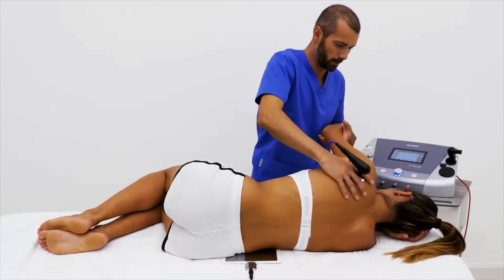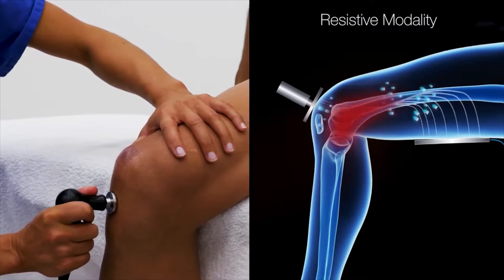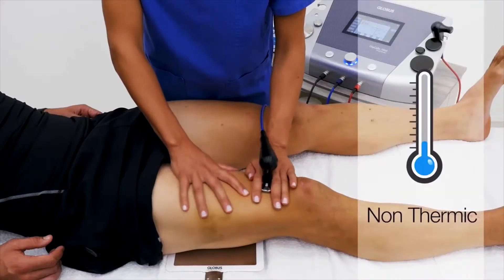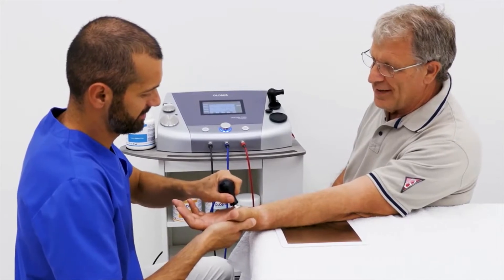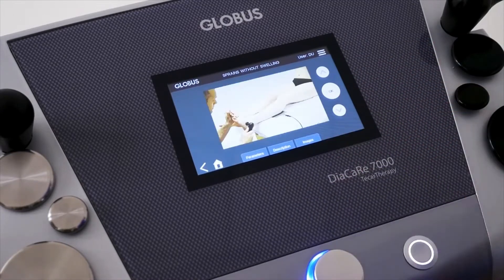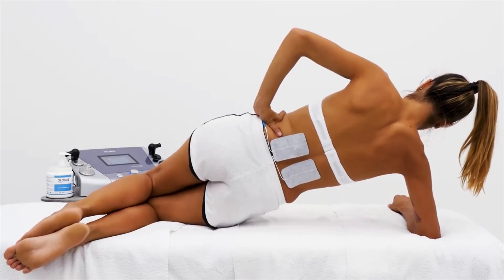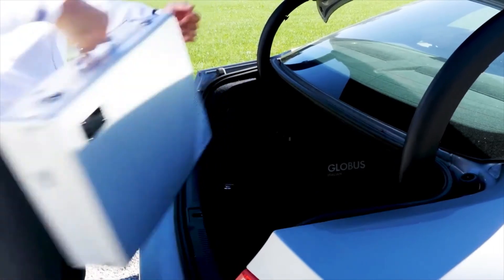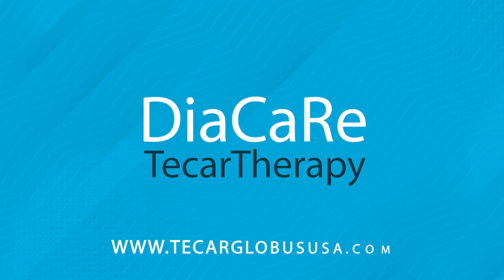Diathermy referred to TECAR Therapy - Globus USA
Diathermy, also referred to as TECAR Therapy (acronym meaning Capacitive and Resistive Energy Transfer), is a type of endogenous thermotherapy spreading more and more in the medical and physiotherapeutic fields due to its extraordinary effectiveness in the treatment of traumas and pathologies of musculoskeletal system. This therapy is based on the endogenous heat produced by sinusoidal currents at high frequency (500 KHz) applied by means of electrodes on the part of the body to treat.

Although the therapy based on heat has been known and used for a long time for the treatment of articular and muscular pain, only with the application of this technology, which generates heat inside tissues, have substantial steps been made in terms of results and effectiveness.